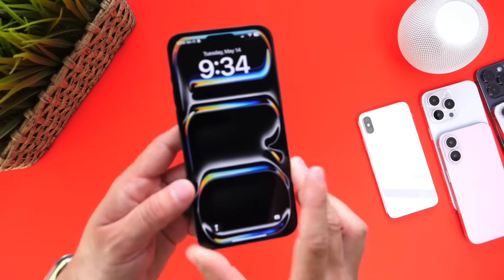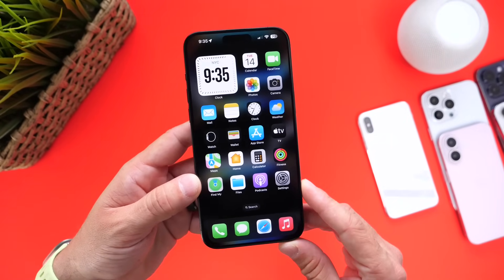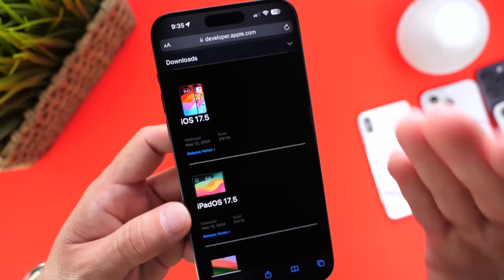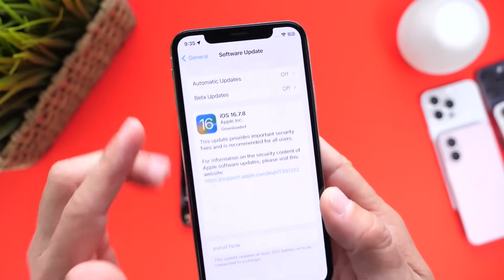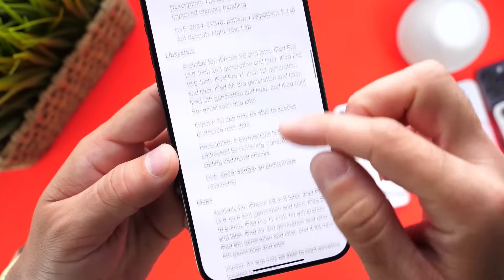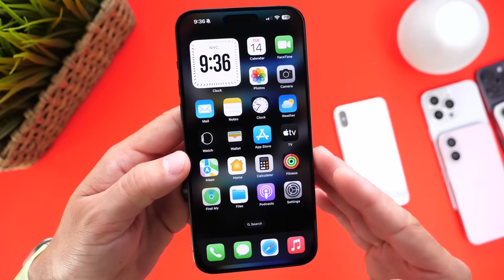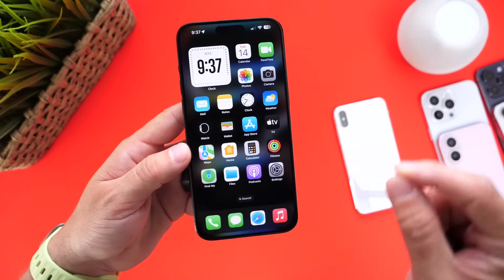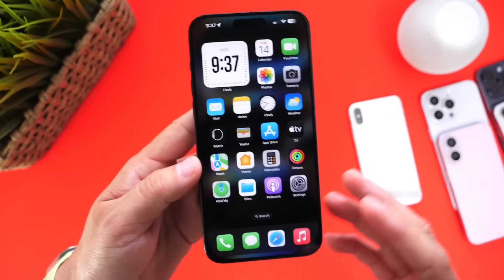iOS 17.5 - 15 Reasons To Update!